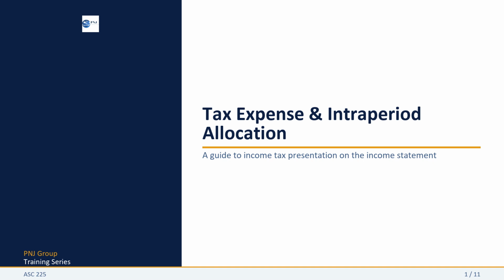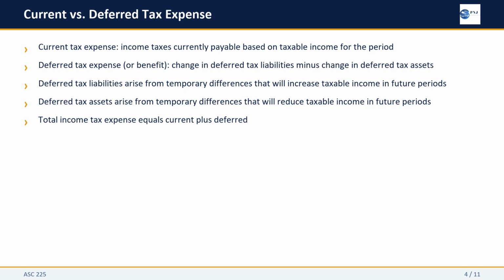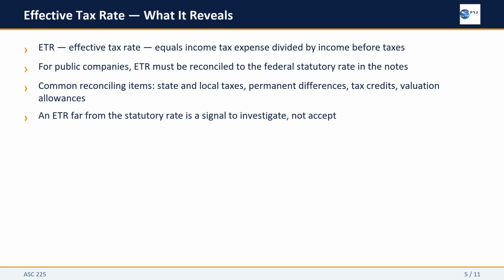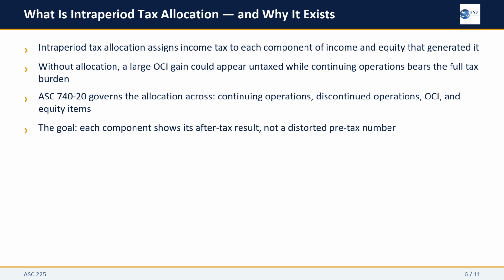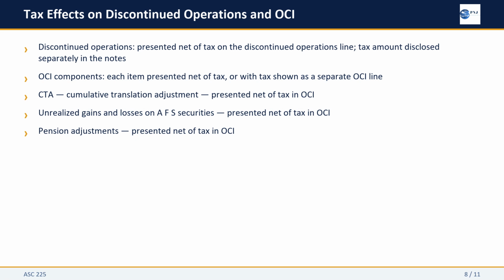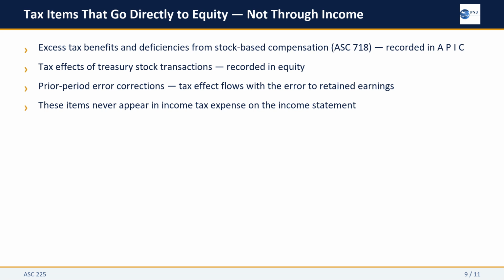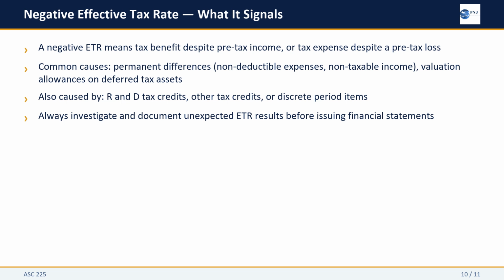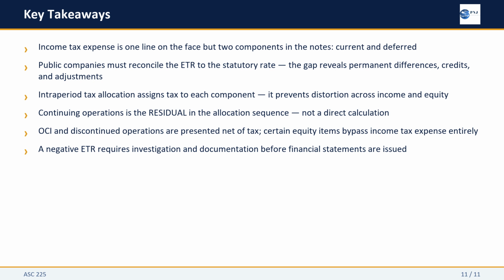Tax Expense and Intraperiod Allocation | PNJ Group Income Statement Training | Section 4 of 8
In this section of the PNJ Group Income Statement and Comprehensive Income training series, we examine income tax expense presentation on the income statement — covering current versus deferred tax expense, the effective tax rate reconciliation requirement for public companies, intraperiod tax allocation under ASC 740-20, the correct sequential allocation method, tax effects on OCI and discontinued operations, tax items that go directly to equity, and how to interpret a negative effective tax rate.

Topics covered:
- Current vs. deferred income tax expense
- Effective tax rate (ETR) and rate reconciliation
- What intraperiod tax allocation is and why it prevents distortion
- The allocation sequence — why continuing operations is the residual
- The with-and-without method vs. the flat-rate error
- Tax effects on OCI components: CTA, AFS securities, pension adjustments
- Tax effects on discontinued operations
- Tax items that bypass income and go directly to equity (APIC, retained earnings)
- Negative ETR — causes and required investigation

Part of the PNJ Group Accounting Standards Training Series.